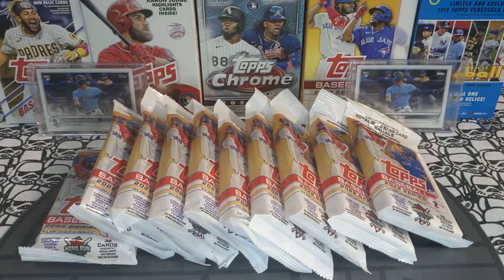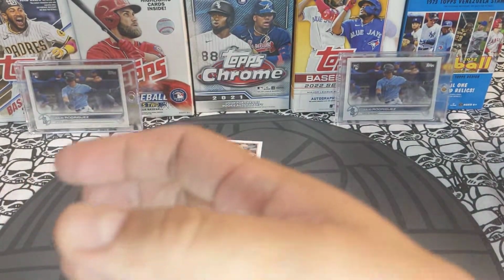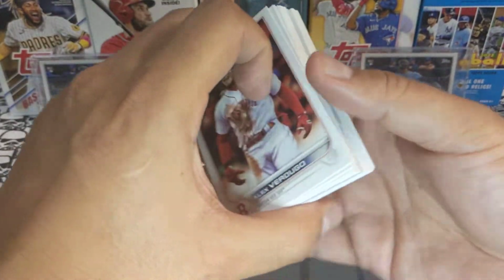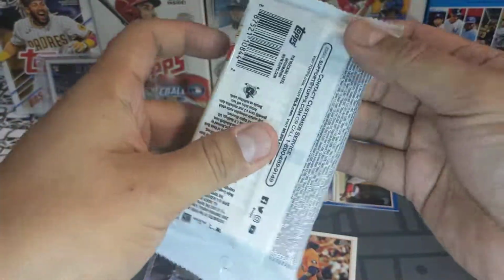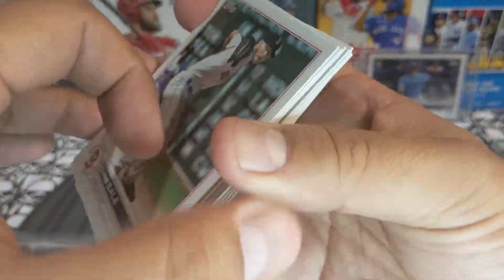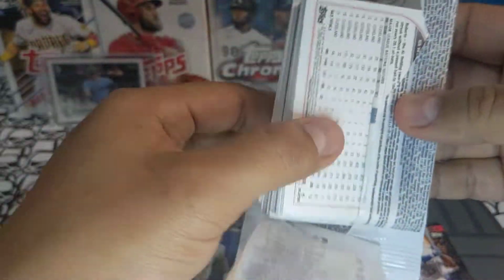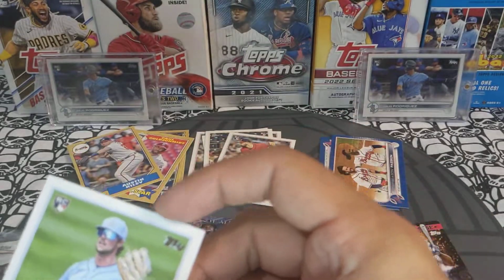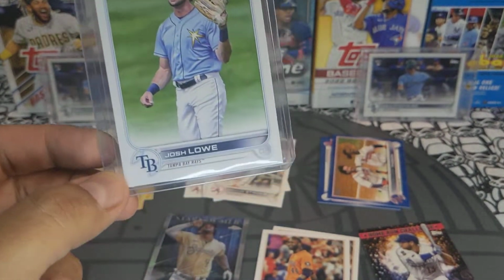2022 Topps Series 2 Baseball Fat Packs 10 Pack Rip Amazing SP Pulled Short Print Hunting